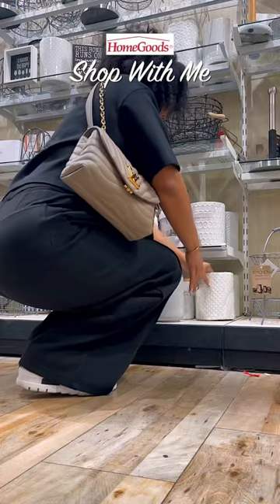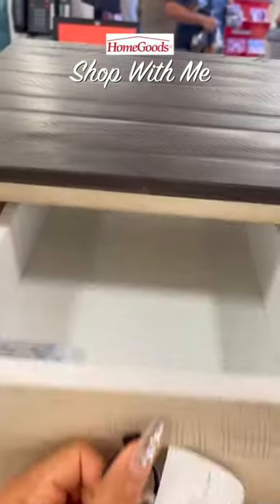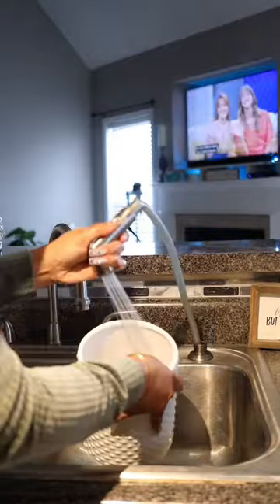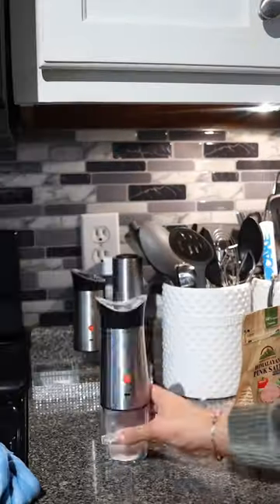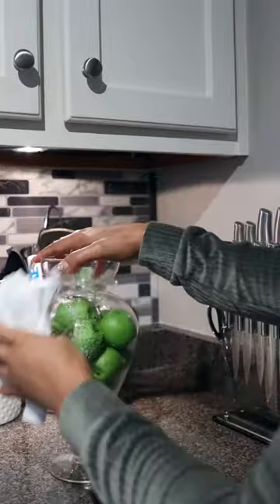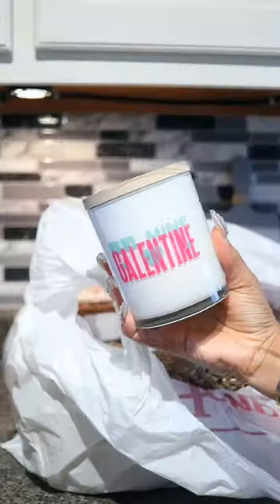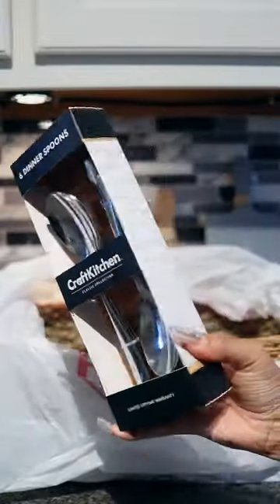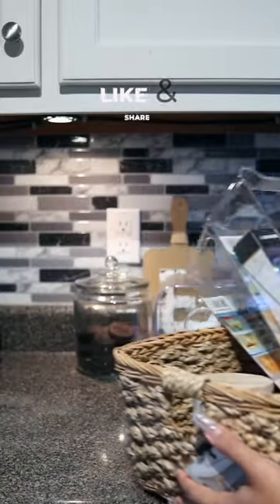Come to Home Goods with Me